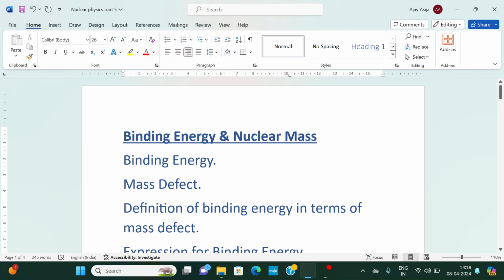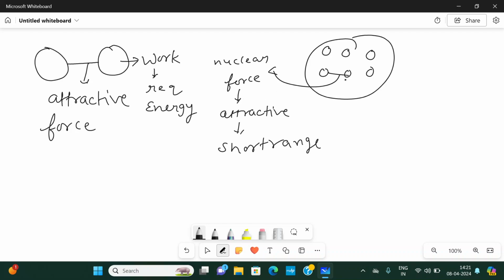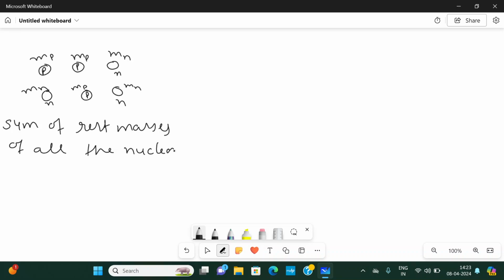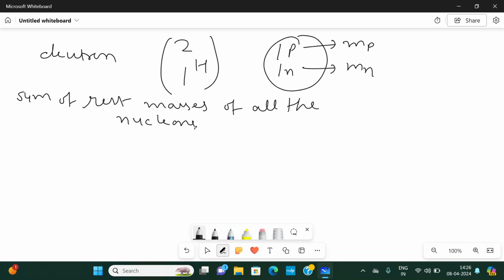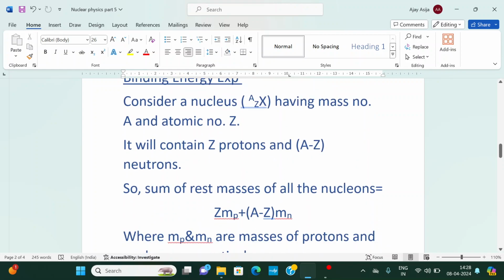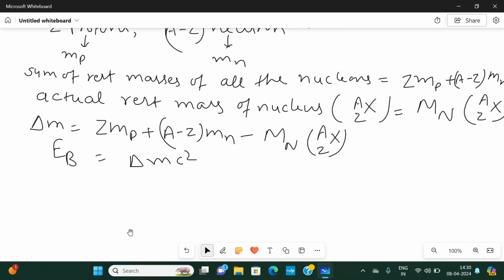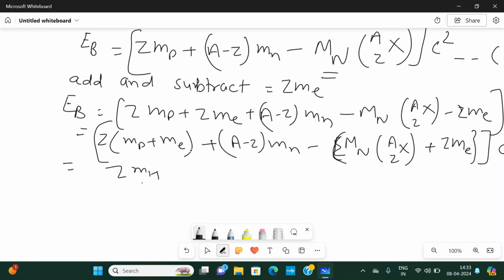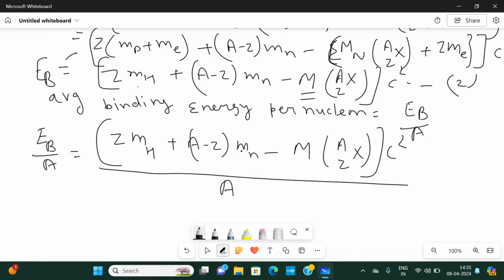nuclear physics part 5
bindingenergy per nucleon
derivation of binding energy